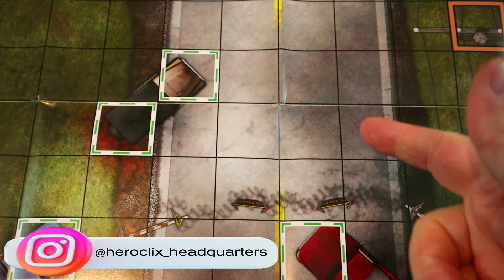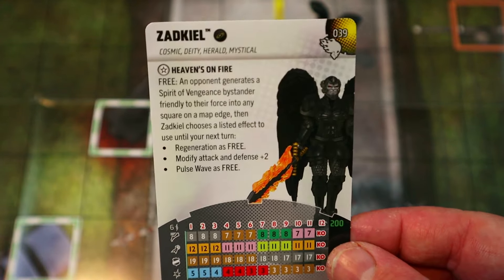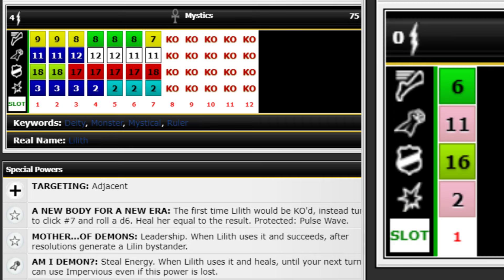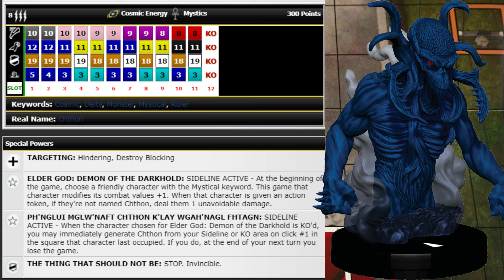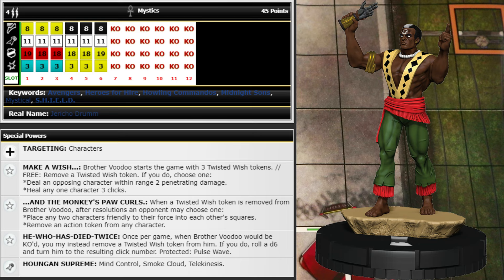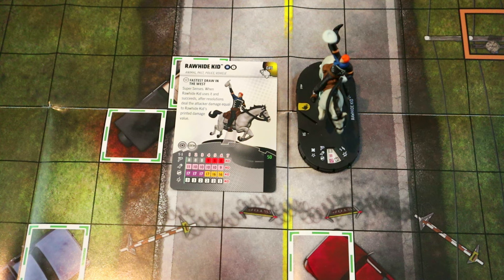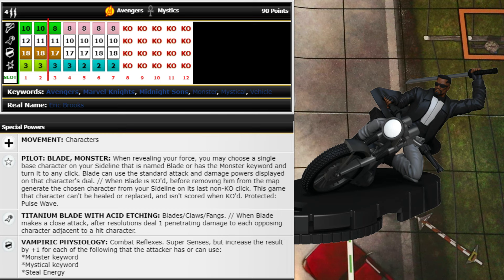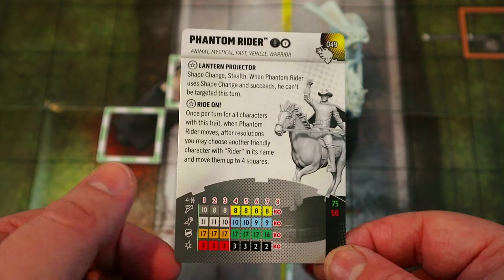Heroclix Set Review: Wheels of Vengeance Super Rares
Continuing our full set review of Wheels of Vengeance today with the super rares!